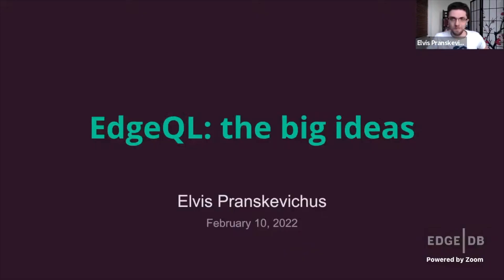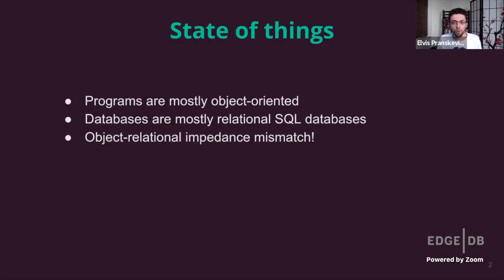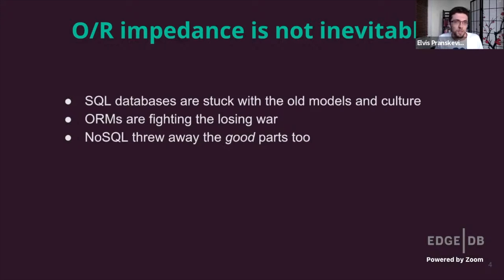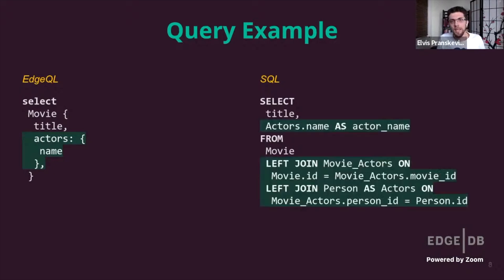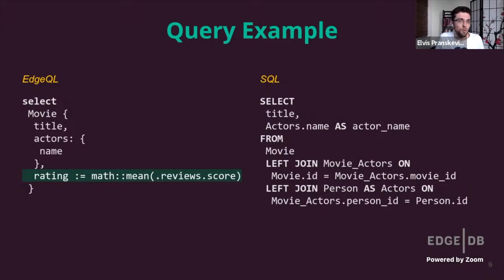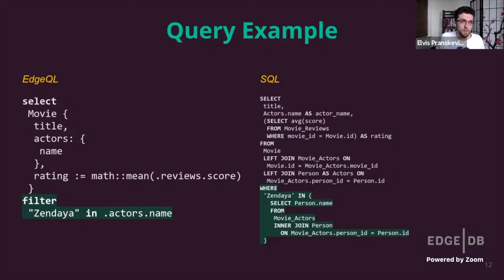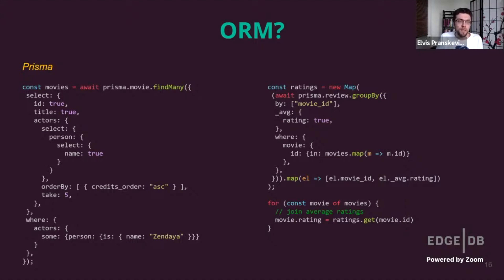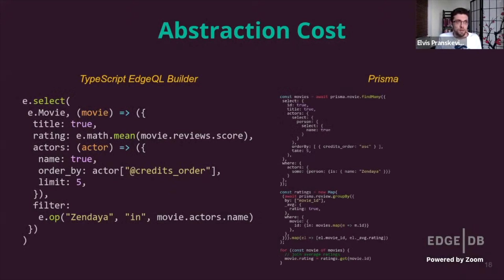EdgeQL: The big ideas — Elvis Pranskevichus | EdgeDB Day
The key ideas behind the design of EdgeQL, the first post-SQL query language. By Elvis Pranskevichus.